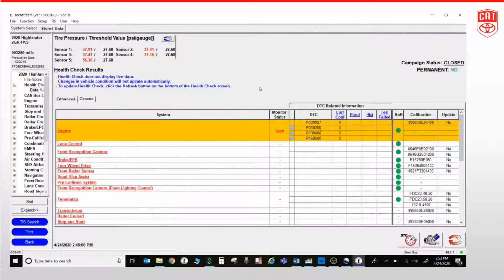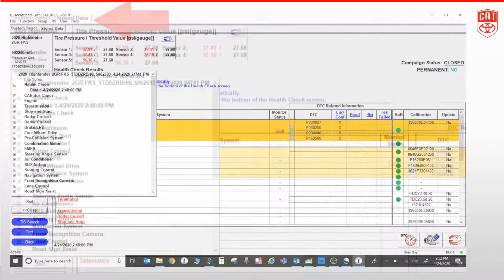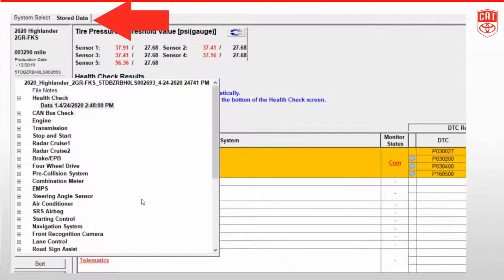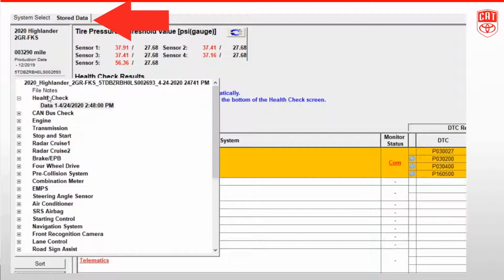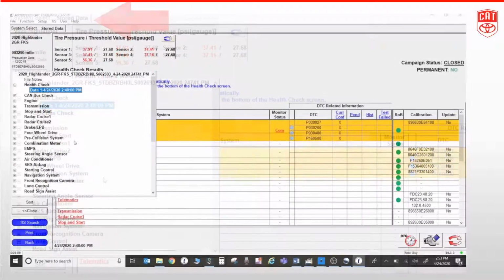Setting Up Techstream SAVING DATA